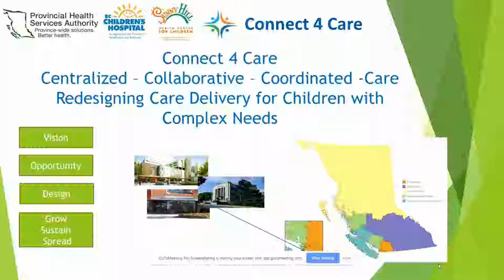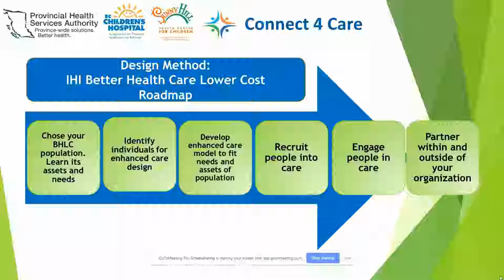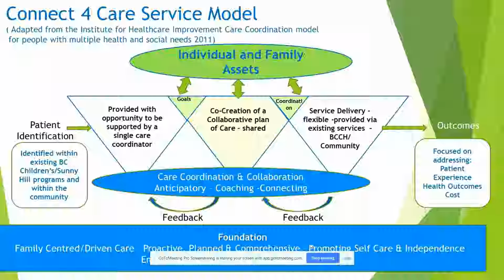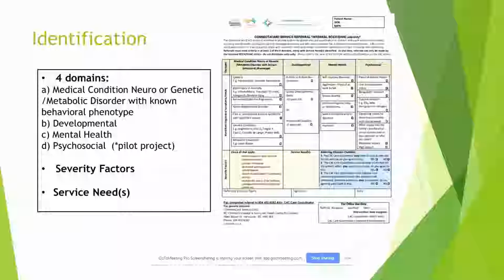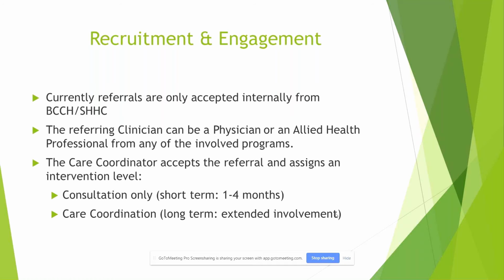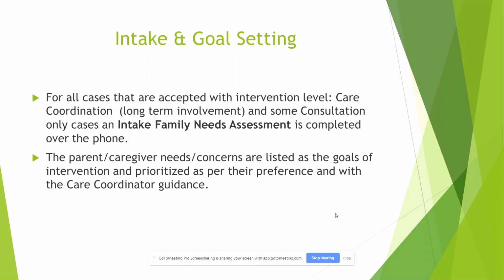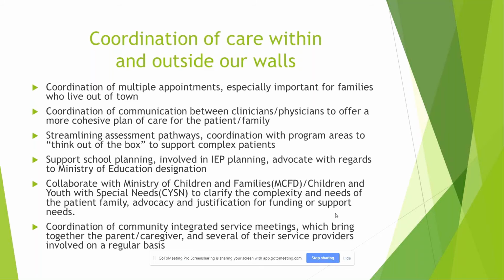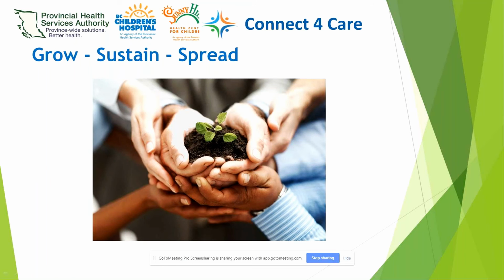Connect 4 Care - Redesigning Care Delivery for Children with Complex Needs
Presented to the Children's Healthcare Canada Community of Practice on Care Transitions

Presented By: Rita Janke; Veena Birring Hayer